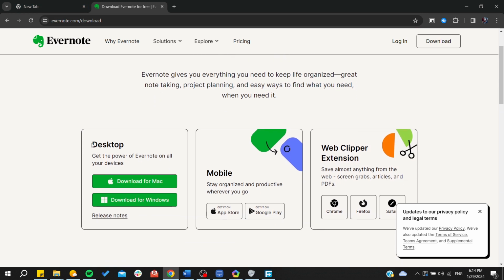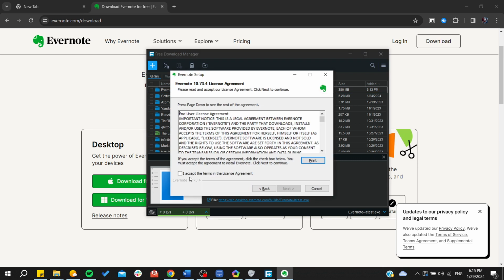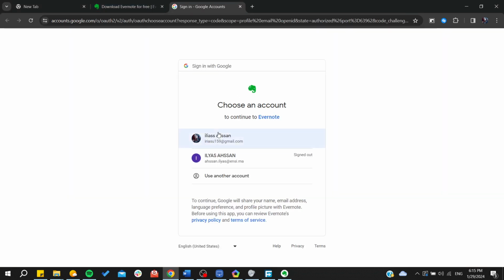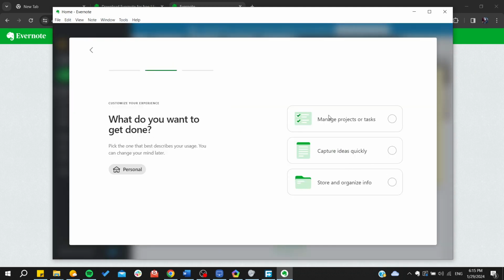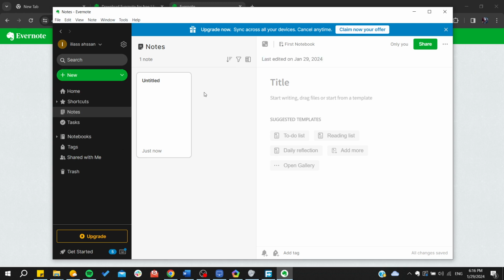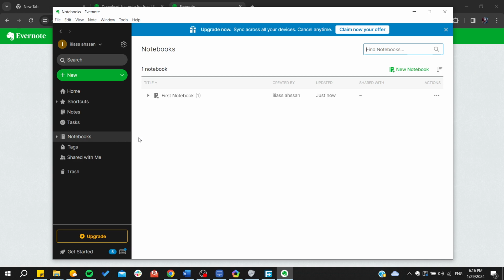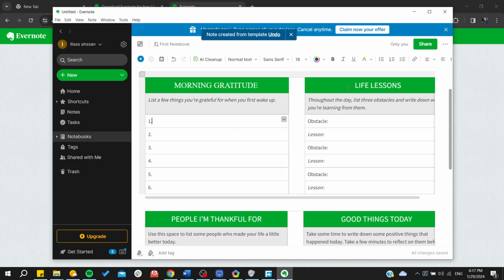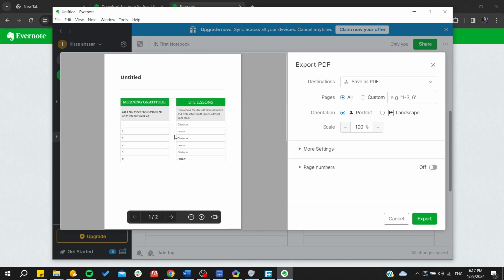How to make a Journal in 2026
Creating a personal journal is a rewarding way to document your thoughts, experiences, and goals. In this video, we'll explore different methods to make a journal that reflects your personal style and meets your needs. Whether you prefer a traditional handwritten diary, a digital journaling app, or a creative scrapbook, we'll cover a variety of techniques and ideas to personalize your journaling experience. From selecting the right materials and format to incorporating prompts and decorations, this guide will inspire you to start a journaling practice that fosters self-expression and mindfulness. Dive into the world of journaling with us and discover the joy of capturing life's moments in your very own journal.